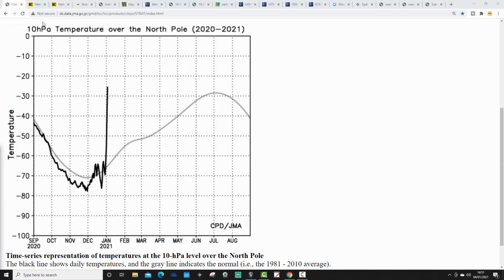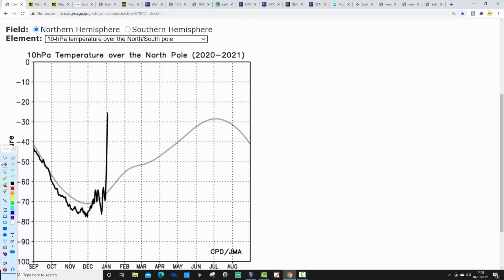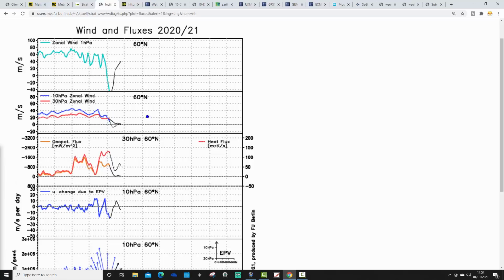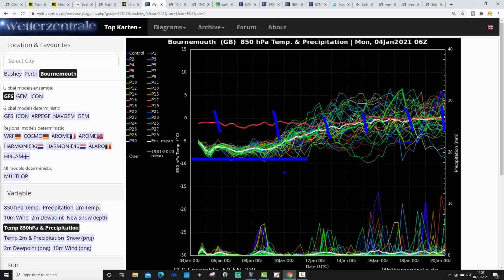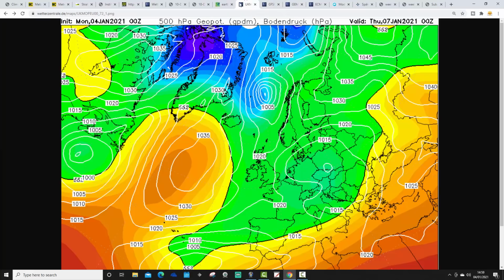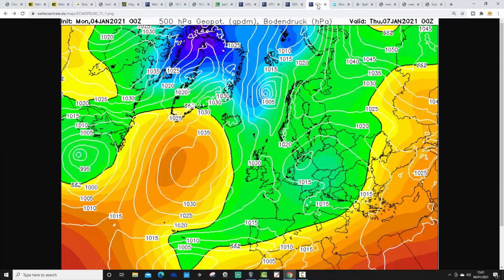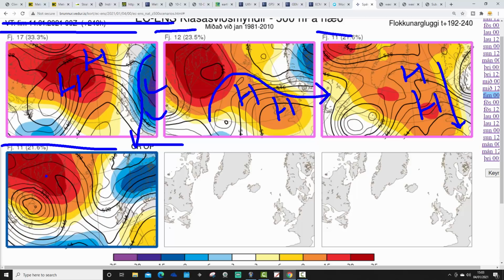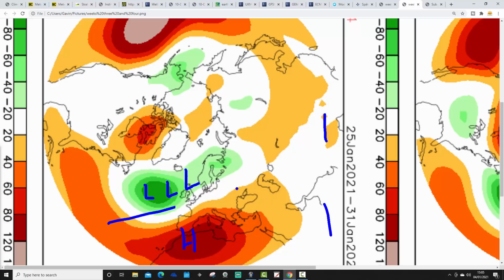Ten Day Forecast: SSW Has Occurred + Milder Mid-January Perhaps? (04-01-21)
The Sudden Stratopsheric Warming (SSW) has now occurred and zonal winds should reverse at 10hpa in a few days times.

Weatherwise temperatures remain cold and further wintry conditions are likely this week but looking ahead towards mid-January we may well see temperatures beginning to turn less cold or mider...

💡  Video Credits: 💡

💡  GWV Links: 💡